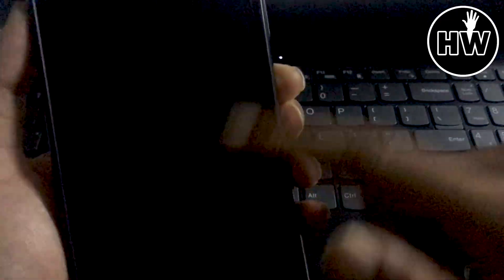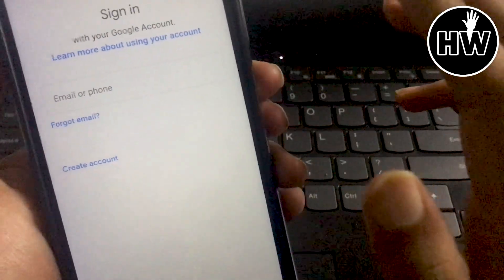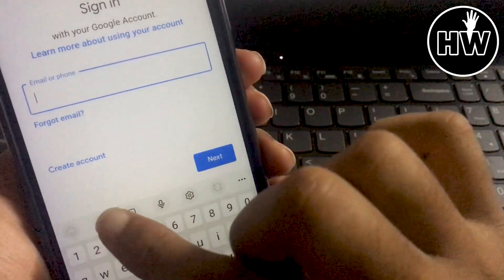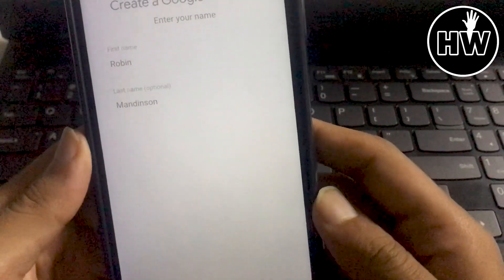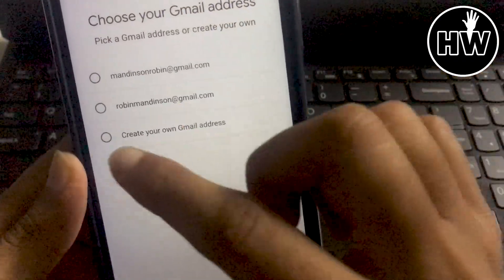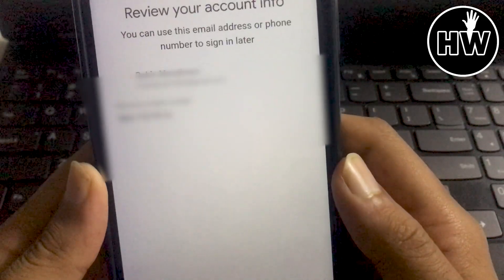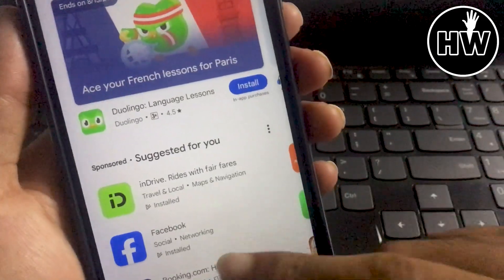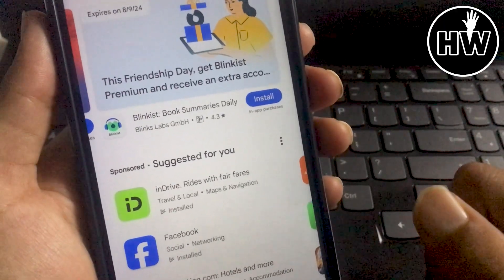How to Create Google Play Store Account(2024)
Hello World,
Learn how to create google play store account in 2024 full tutorial.

You Queries:
how to open playstore account
how to create new playstore
how to create new playstore account
create new playstore
how to create playstore id